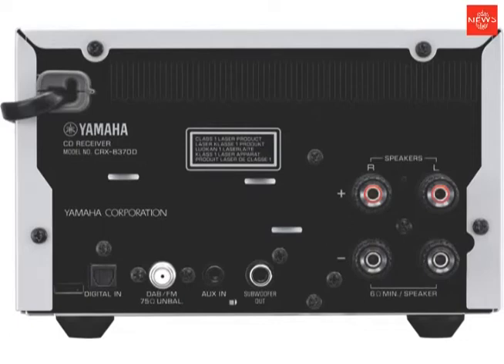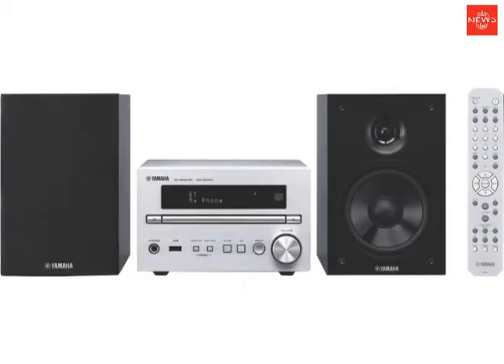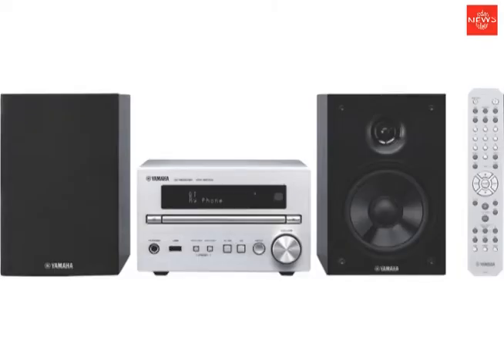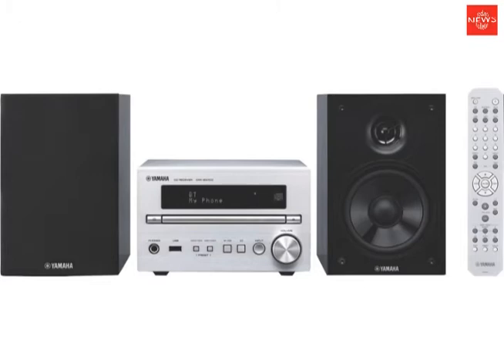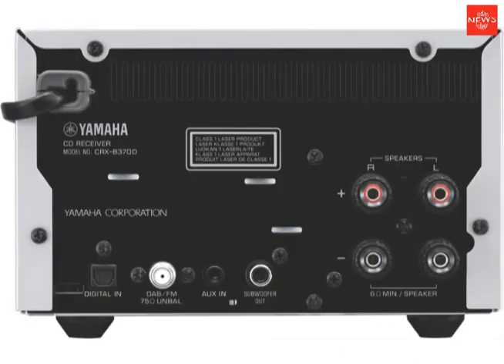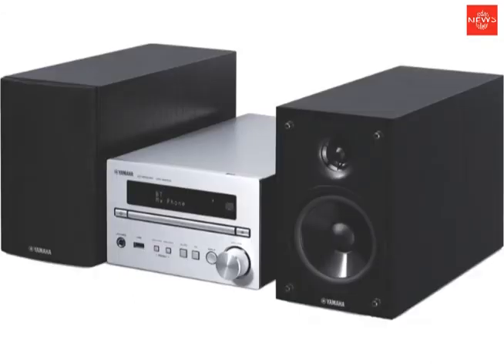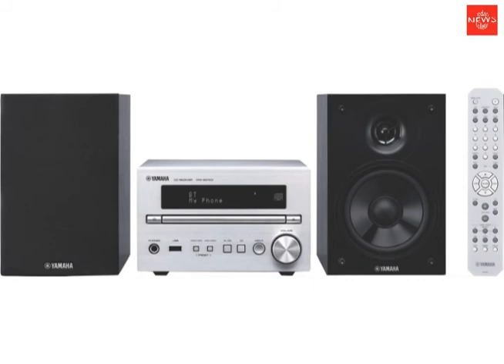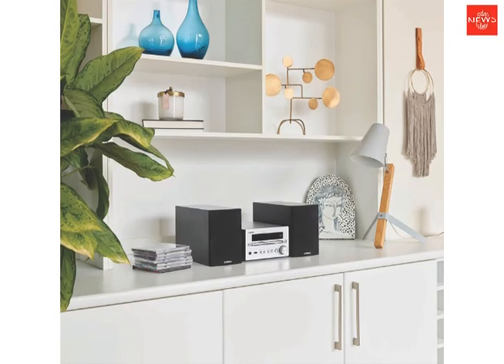YAMAHA MICRO HI-FI SYSTEM - SILVER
SOCIAL